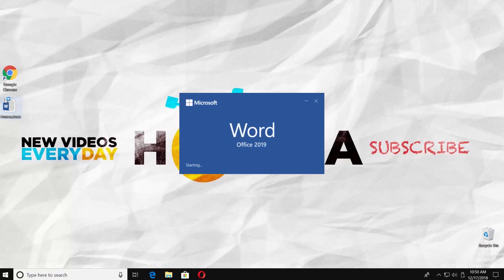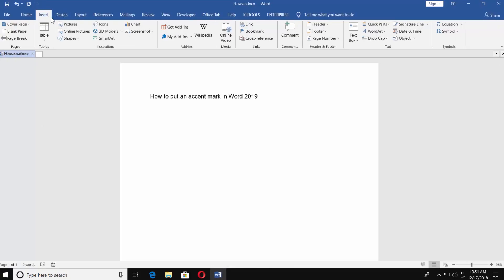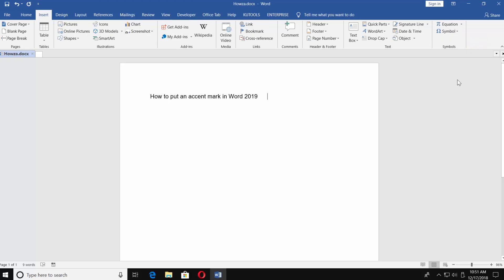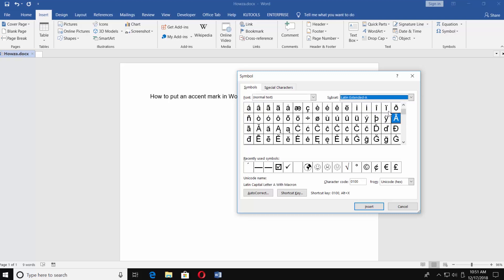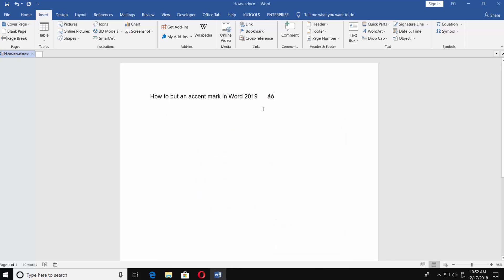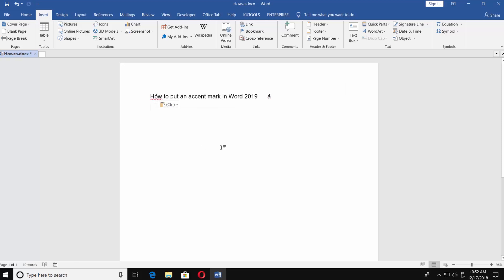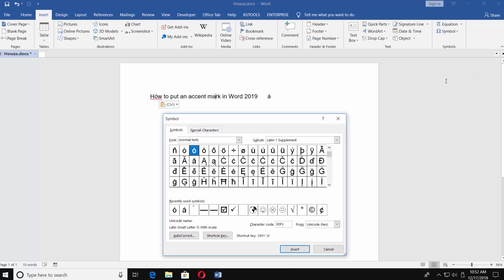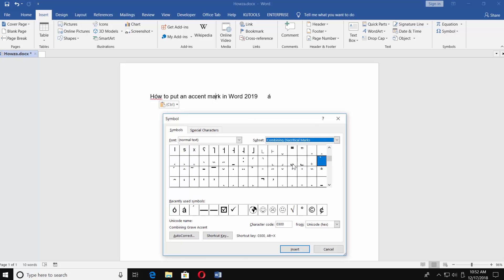How to Put an Accent Mark in Word 2019 | How to Insert Accent Mark in Word 2019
In today's tutorial, we will teach you how to put an accent mark in Word 2019.
Open the Word document you need.
Go to Insert tab. Click on ‘Symbol’ and select ‘More Symbols’. Set ‘Subsect’ to ‘Latin Extended –A'. Select the symbol you need and click on ‘Insert’. Click on ‘Close’.
Copy the letter with an accent mark and paste it where you need it.
You can also insert only the accent mark. Put a mouse pointer where you want an accent mark to be. Go to Insert tab. Click on ‘Symbol’ and select ‘More Symbols’. Set ‘Subsect’ to ‘Combining Diacritical Marks'. Select the symbol you need and click on ‘Insert’. Click on ‘Close’.